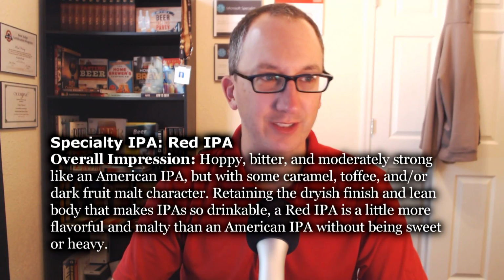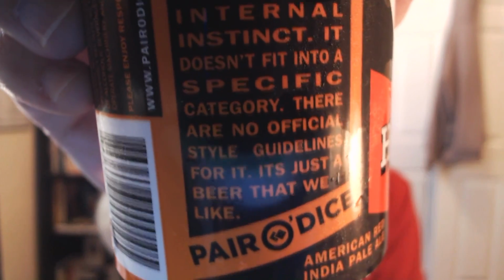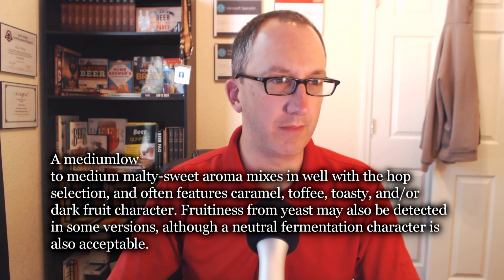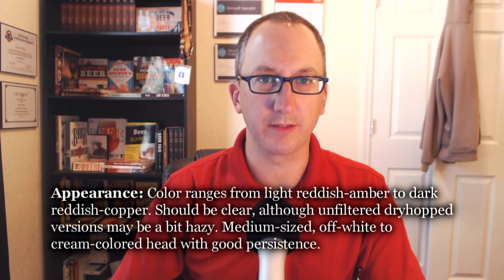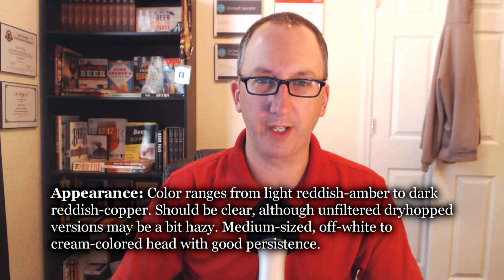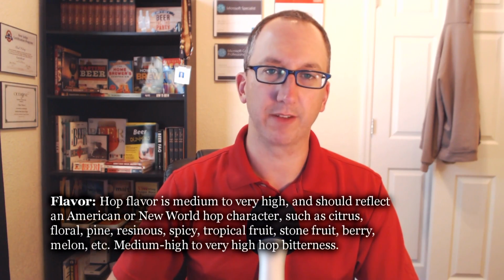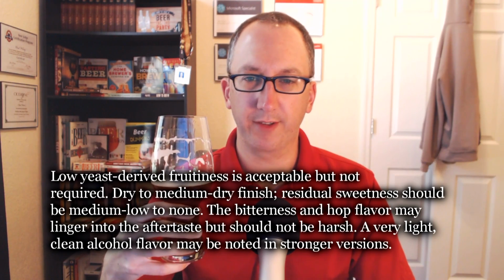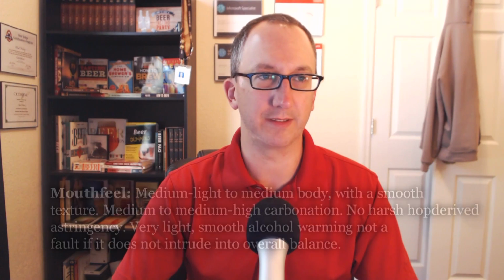Pair O' Dice Hop Bet Red IPA | Chad'z Beer Reviews ep936